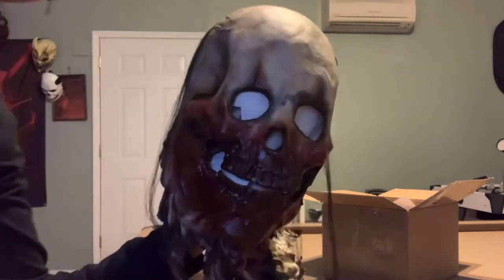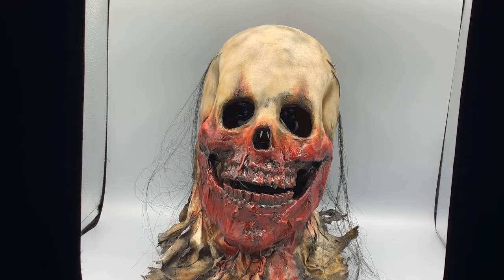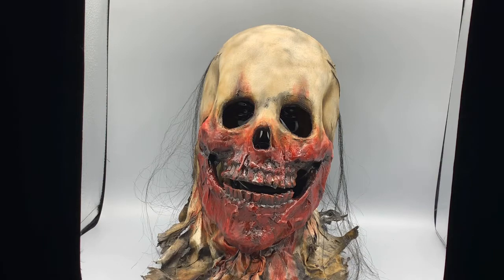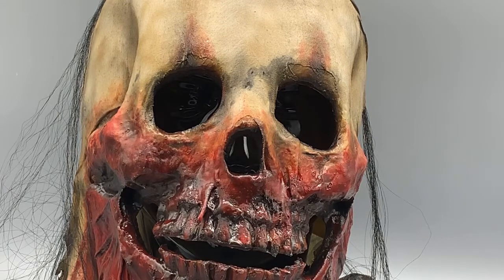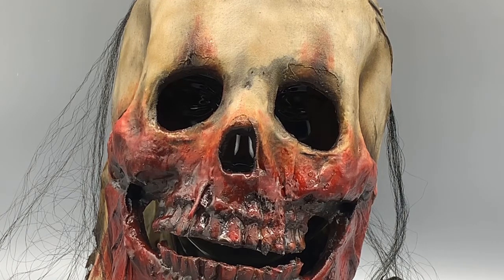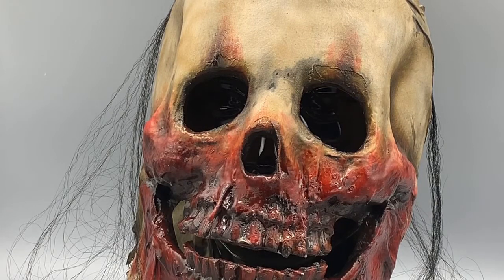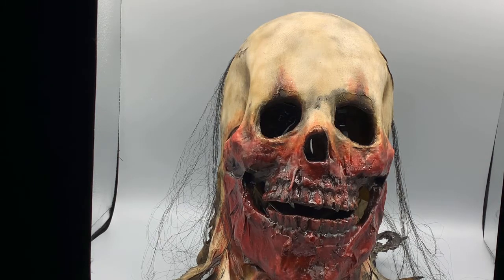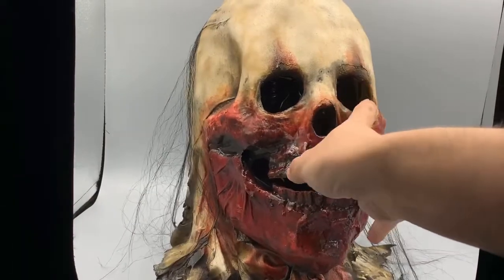Von Jekyll Art- Blood Angel Mask!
Here’s a link to his Etsy shop and here’s another link to his Instagram profile